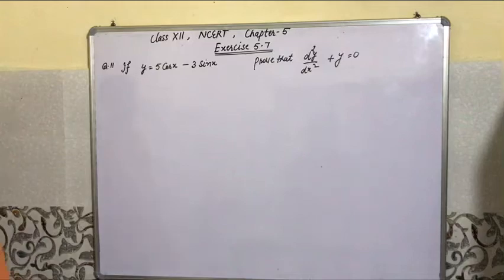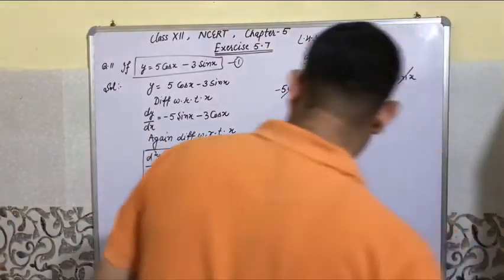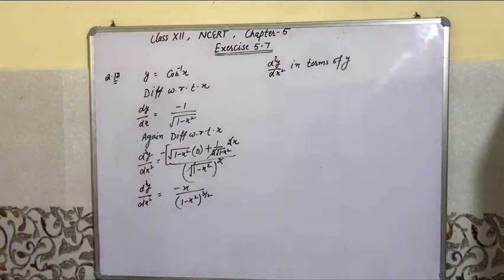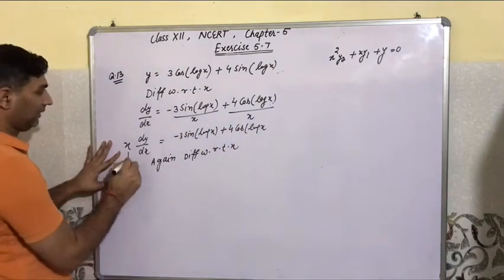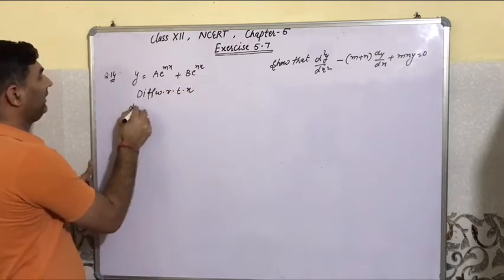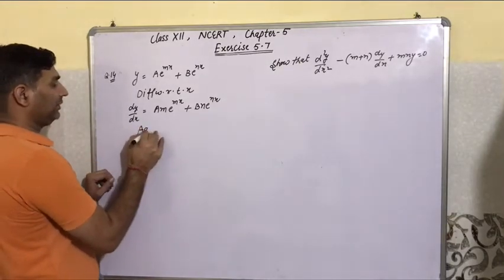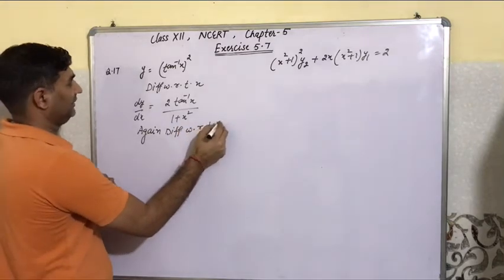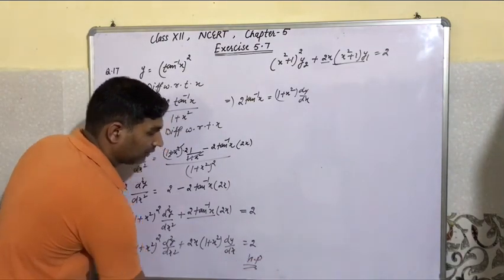Class XII/maths/NCERT/ch 5/exercise 5.7